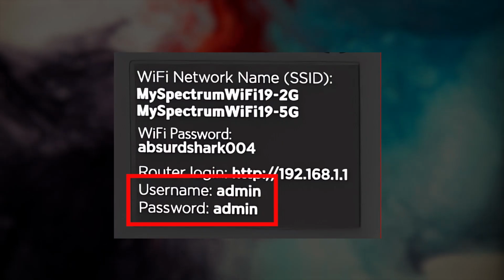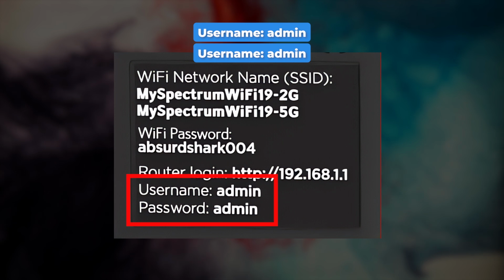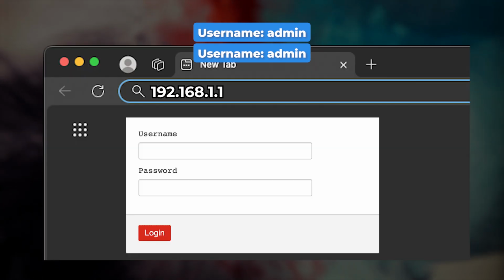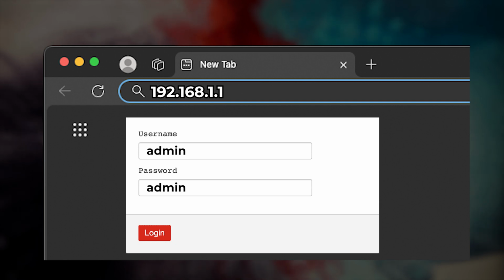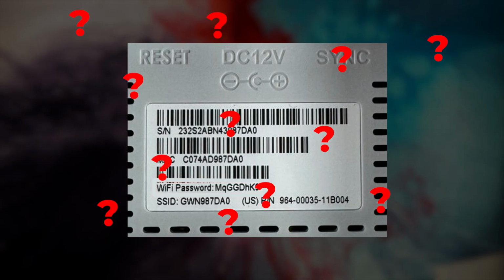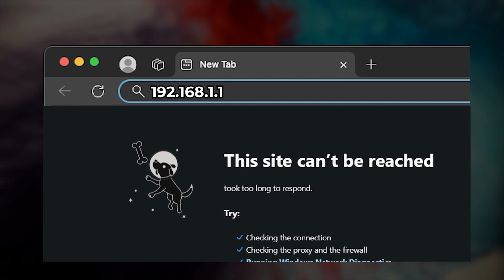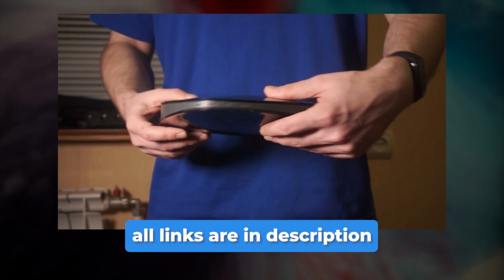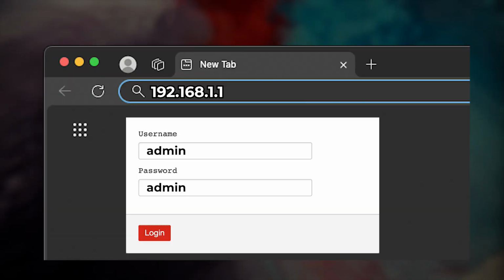Spectrum Router Login | Spectrum Router Password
Struggling to log into your Spectrum router? Discover the default username and password needed to access your router’s settings. Follow our step-by-step instructions to get connected and manage your network with ease.

🟡BTC: bc1q6lxzusxt27nl25fwcluw7g72uveat2gr7q4as7
🟡ETH: 0xA93CabcE97Ec2c20fc08382283a2CC95d6579EFB
🟡USDT (TRC20): TANkFPkipQ66cFacAe85PiZSq6cEJfBBRQ
🟡USDT (ERC20): 0xA93CabcE97Ec2c20fc08382283a2CC95d6579EFB